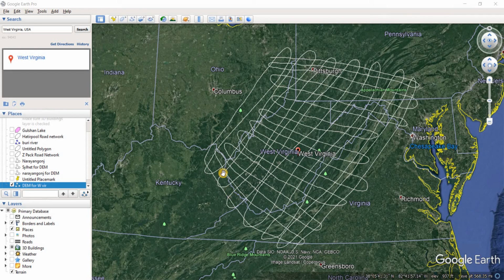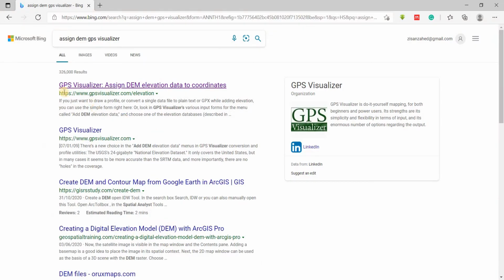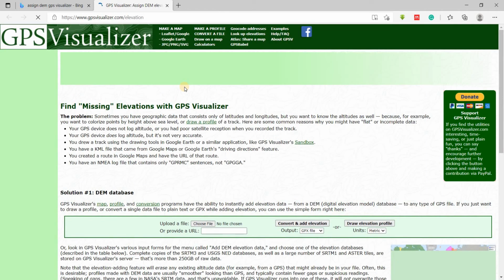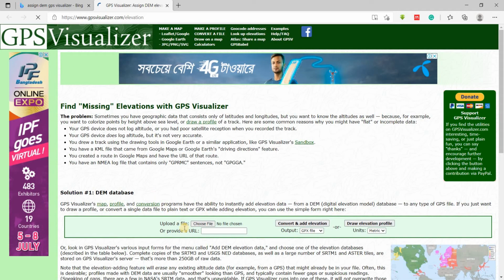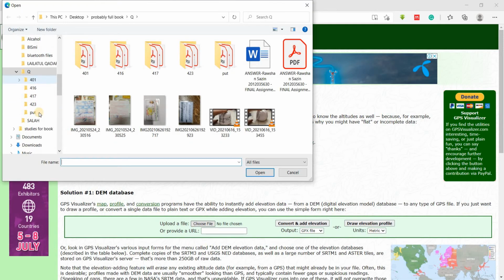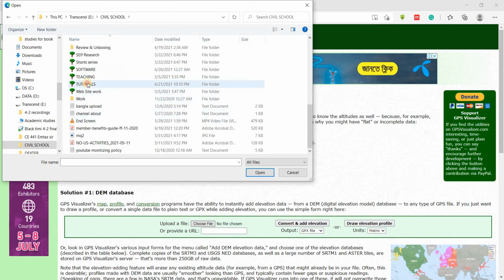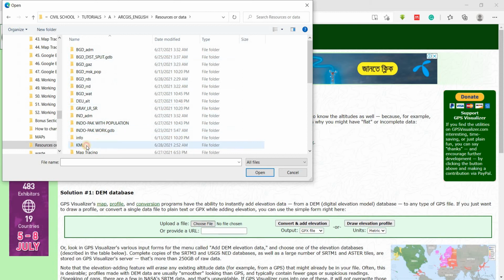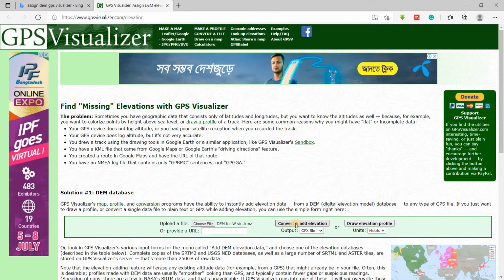Digital Elevation Model (DEM) Part 2